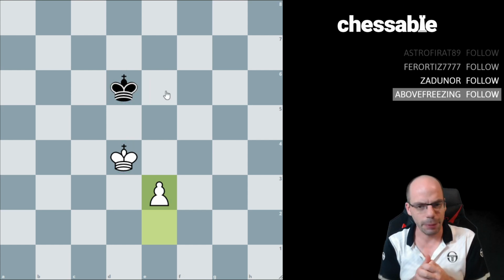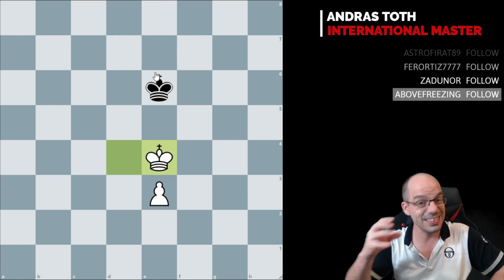Endgame School #1 a mini lecture on opposition.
This short vide gives you an insight into the theory of opposition and how it is meant to be used both as an offensive and a defensive tool.